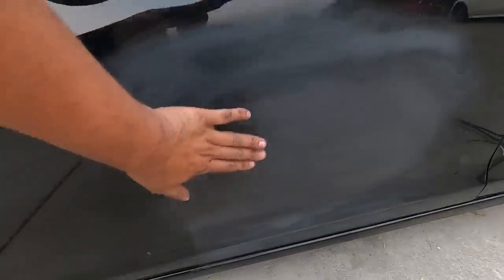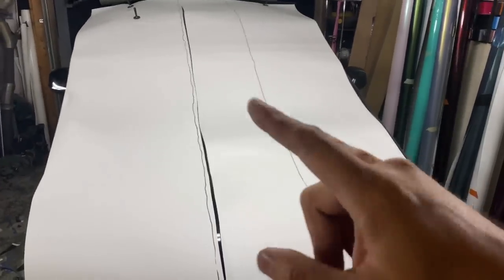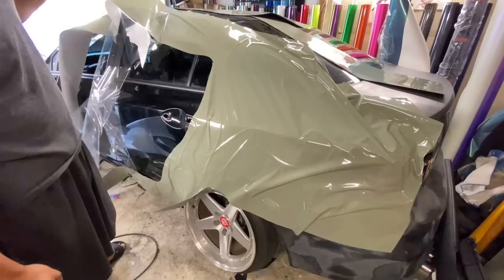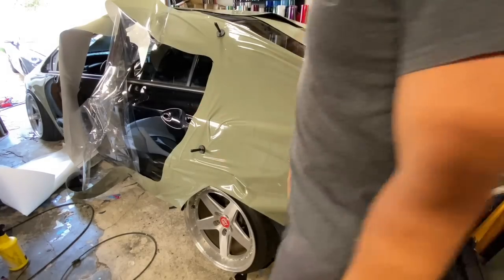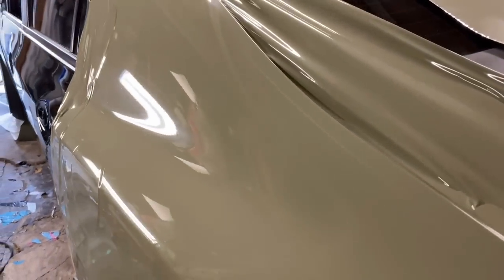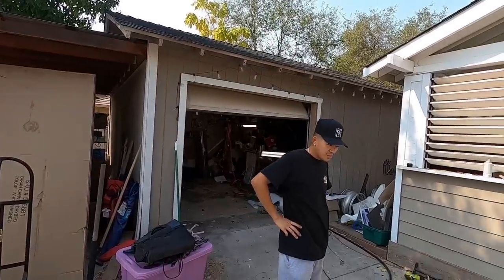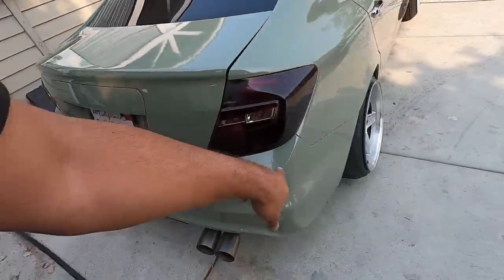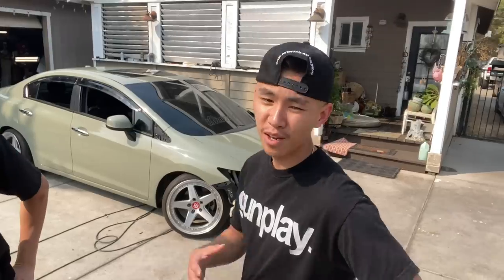THE ILLIMINATE CIVIC | KEVIN NGUYEN FALLS IN LOVE ALL OVER AGAIN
Follow my friends @Kevin Nguyen @Its Sonny and @kt_accord

This is Glossy Khaki Green by @ParadoxWraps

To check out the colors in 4k video up close visit my second Instagram account @ParadoxWraps or:

Follow me @ParadoxStyling for more dope content!

All orders require that you submit:
Name
Address
Phone
Product color code
Product name

Rolls come in 5X60 feet (18 meters) or larger. I can ship anywhere in the world. All orders are PayPal guaranteed that you will receive your product. once you place your order I will send you a tracking number.

Paradox guarantees that this material is as good as any of the brands that I normally use on my channel! I would never recommend something to you that I have not tried myself or isn't good.  Thank you all for supporting the channel and brand! Its because of you that I can make this happen! More colors will be uploaded very soon...